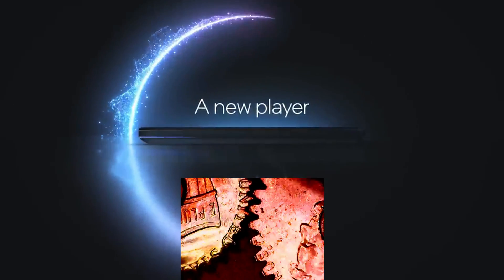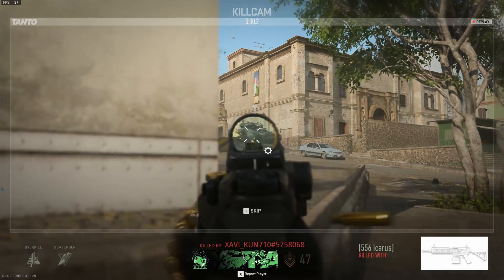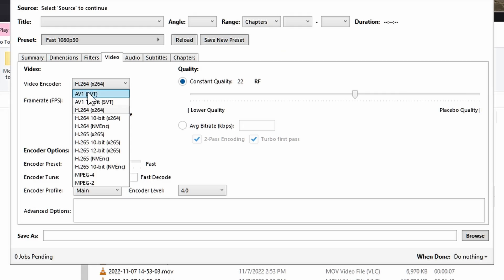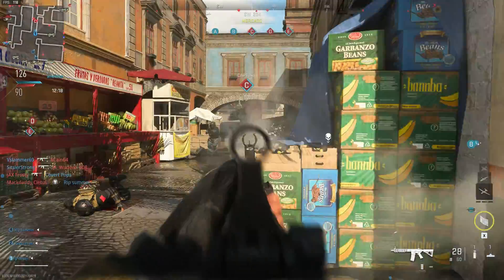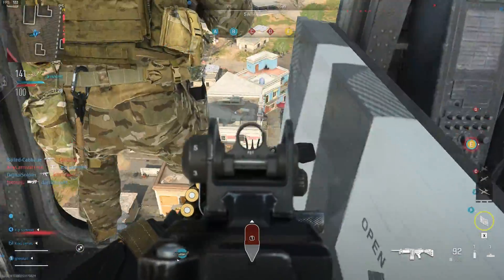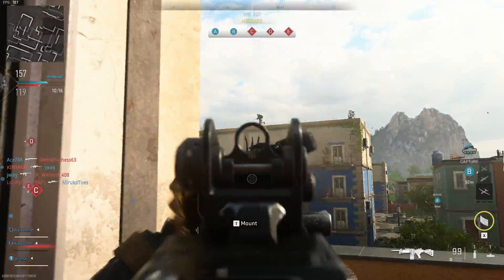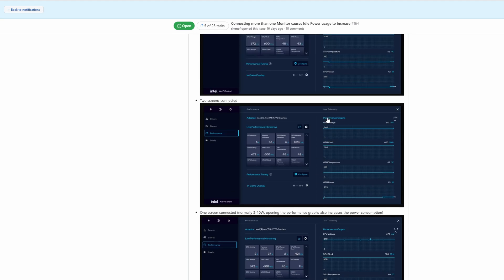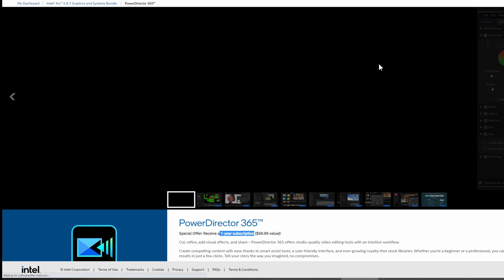Intel Arc a770 Davinci Resolve, AI/ML, and gaming review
power bugs, encoding bugs, and not great performance for price. RTX3070 is a better value, 3060+ A380 is better value vs A770.  This was the 16GB version.

@0:00  intro
@0:15 Pros: size, build
@0:52 Pros: AV1 encoding
@2:31 Pros: Davinci Resolve Timeline performance
@3:25 Pros: Resale Value
@3:54   Cons: Game Performance
@4:38  Power issues
@5:03  Productivity Software Bundle
@6:02  H.265 resolve encoding failure
@6:09 AI/ML toolchain
@7:43 SVM bios BUG